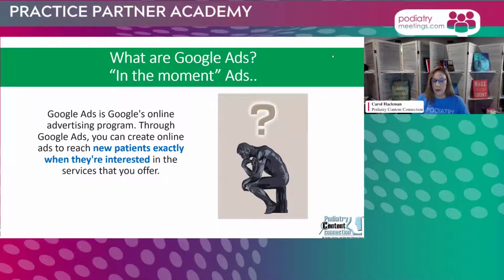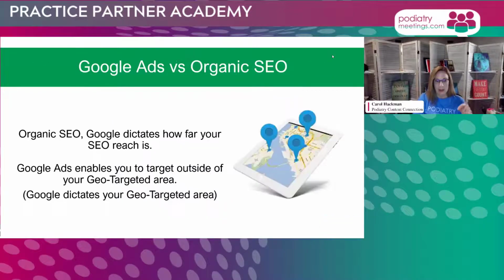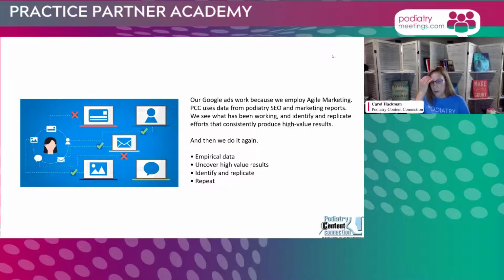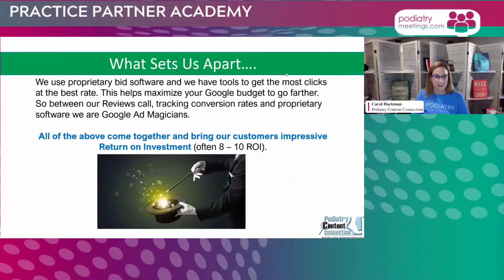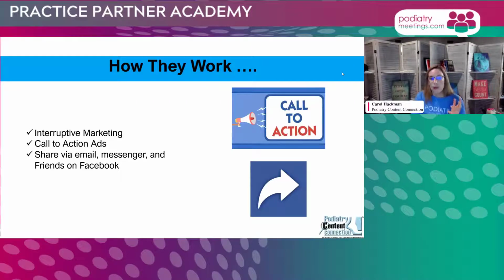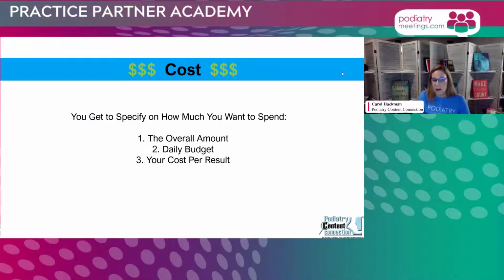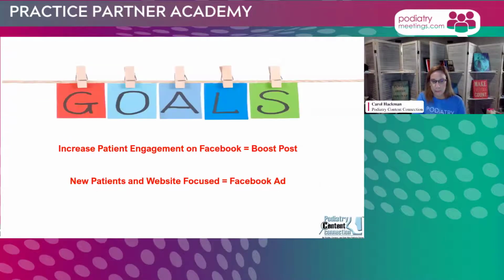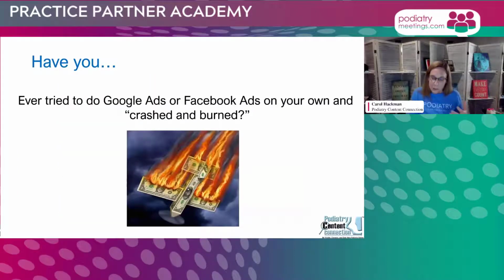Monthly Marketing Tips: How Google and FaceBook Ads Can Impact Your Practice